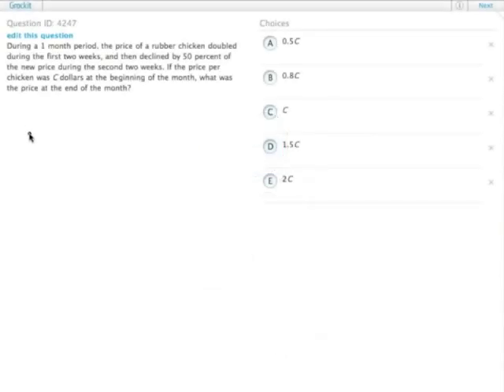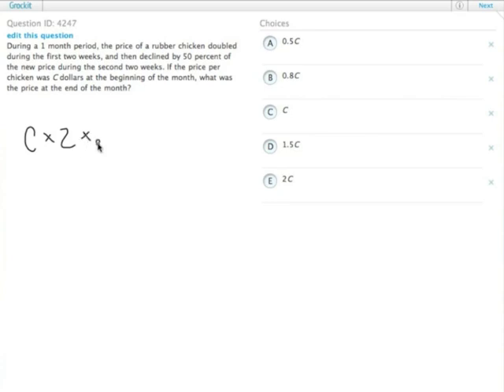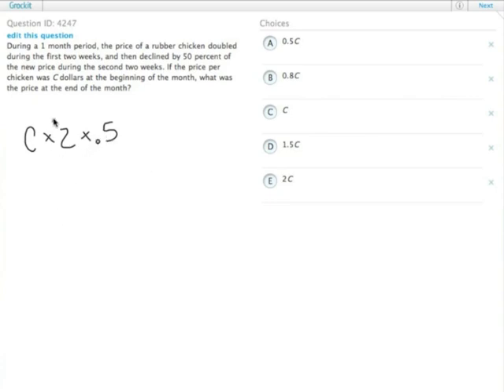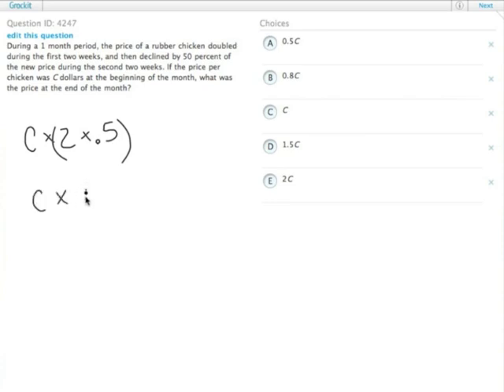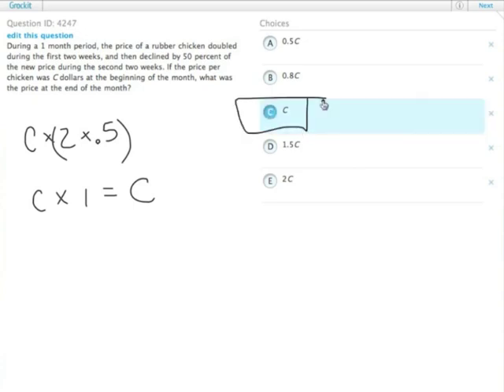Grockit GMAT Quantitative - Problem Solving: Question 4247